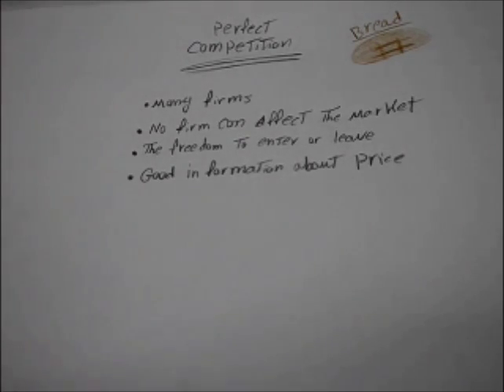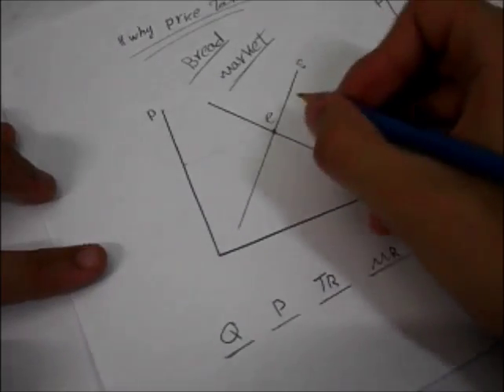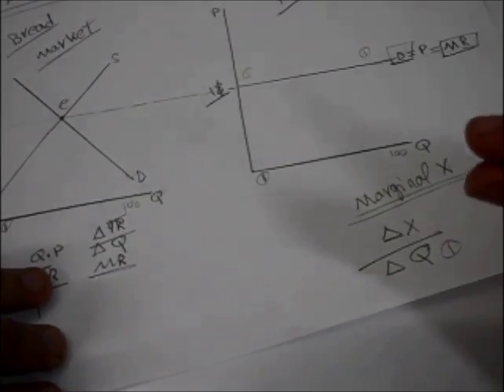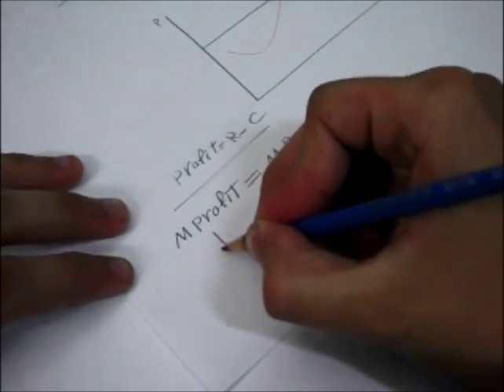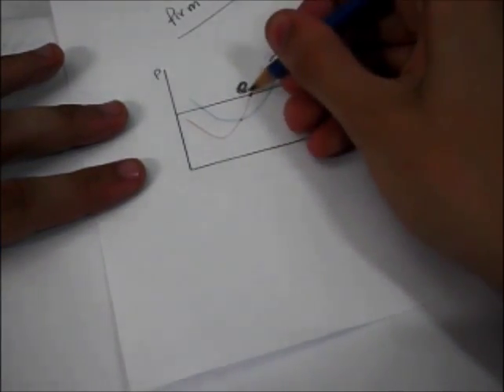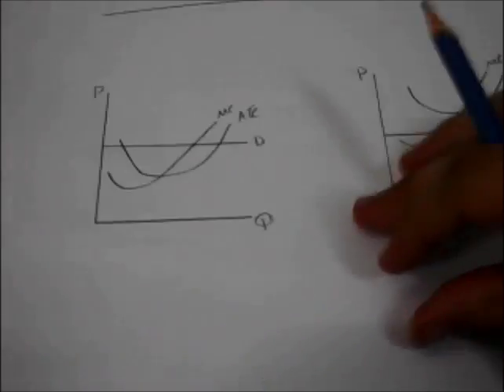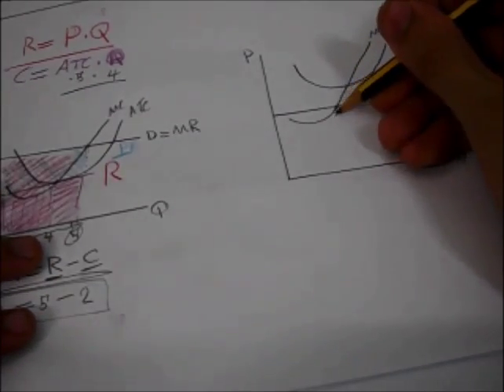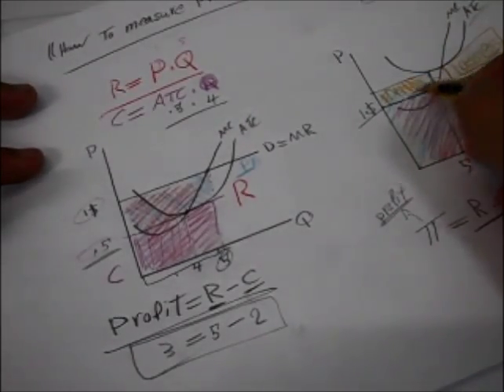Economics - Ch 8 " Analysis Of Perfectly Competitive Markets "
Explanation Of Ch 8 In Eco. After The Mid-Term , Sorry About The Video's Quality , And May Some Of You Will Have Problems With Matching The Audio With The Video So You Can Follow The Steps ) , If Anyone Had Any Problem With Understanding This Chapter Please Don't Hesitate To Contact Waleed Zaghlol In ( محاضرات ديليفري ) Group :) !